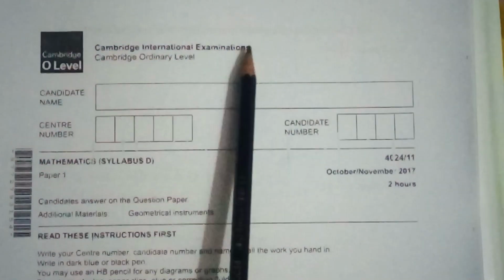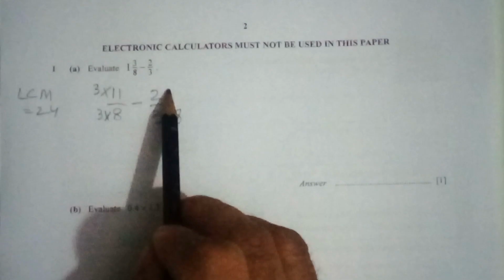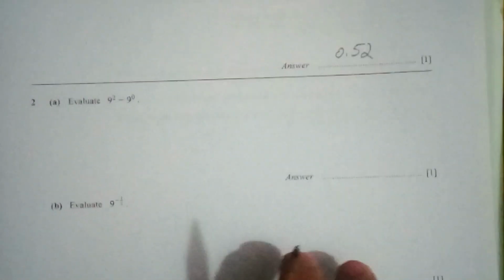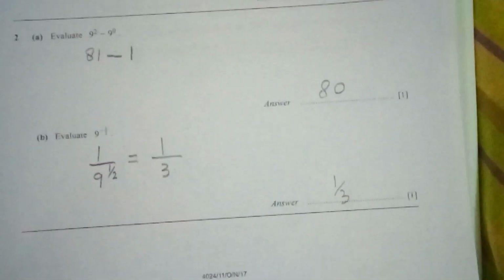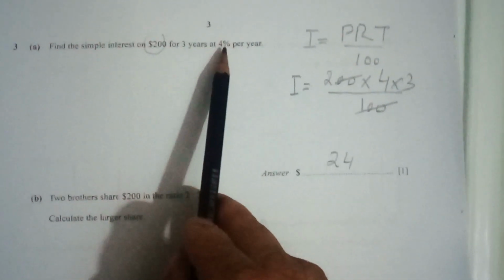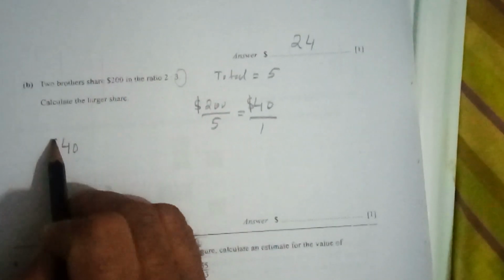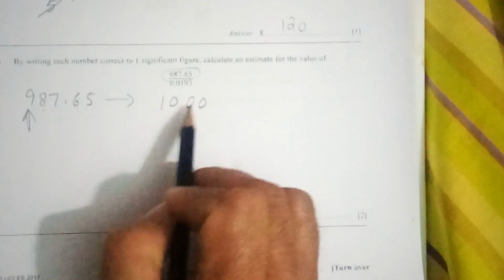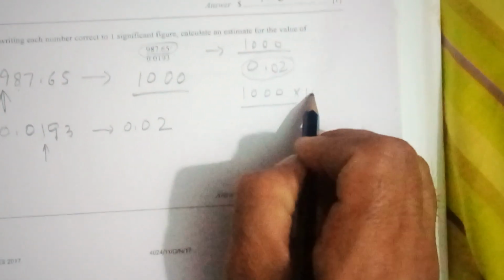Q-1 to Q-4 O' Level Mathematics Past Paper Solutions 4024/O/N/2017/11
Question-1 to 4  O-Level Maths Past Paper Solutions  October / November 2017 Paper 11